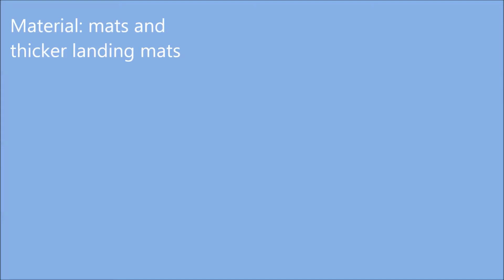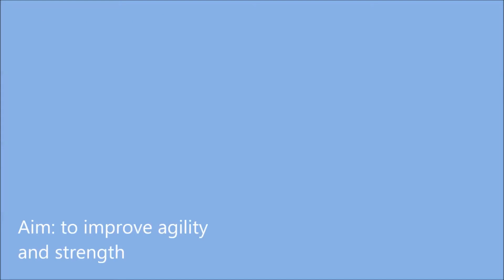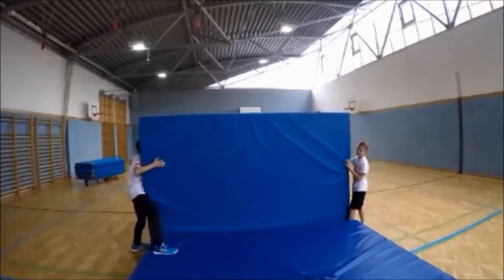Great Wall of China- The PHYS ED class